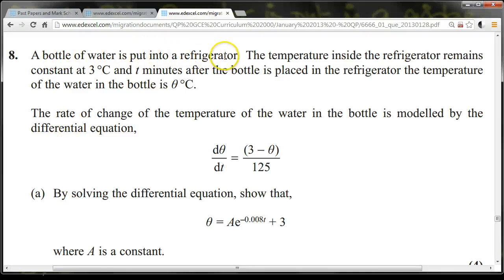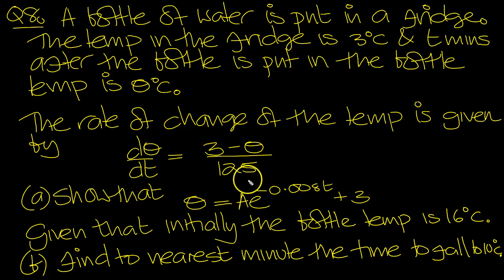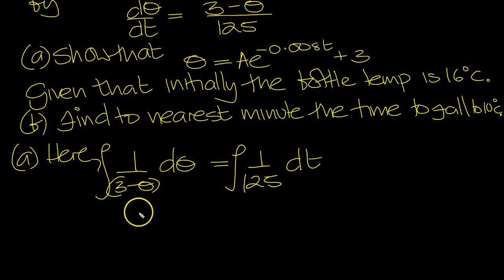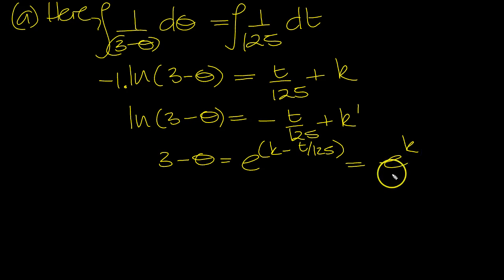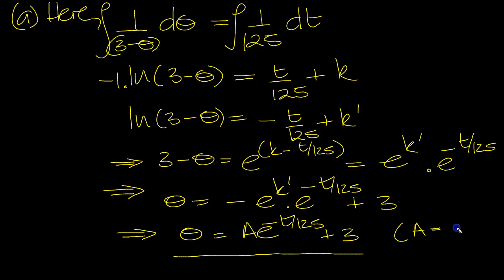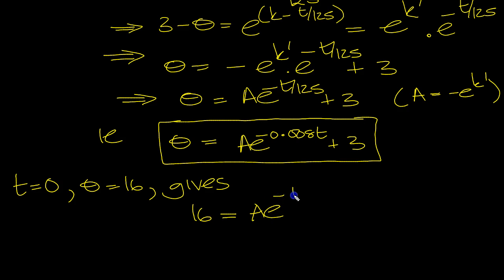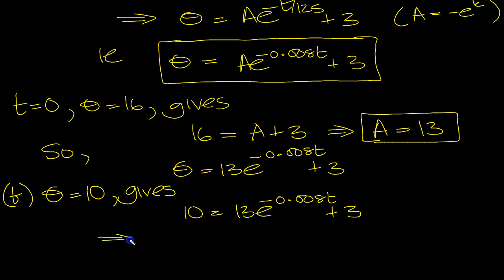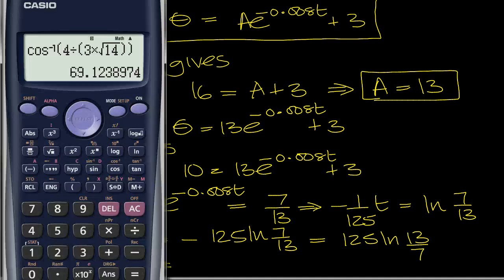C4 EdExcel January 2013 Q8